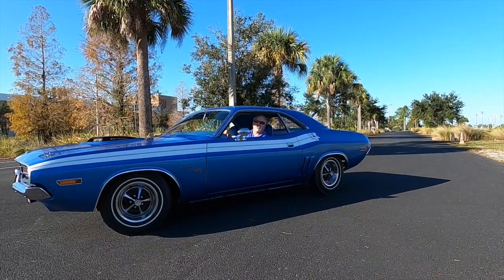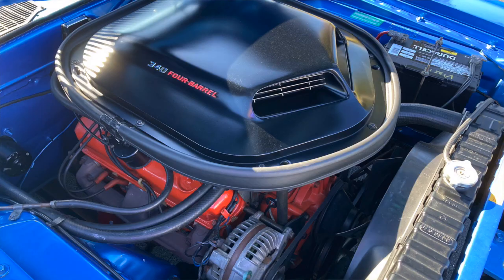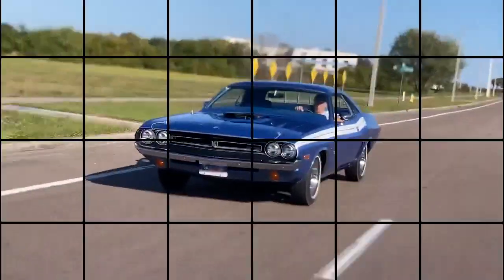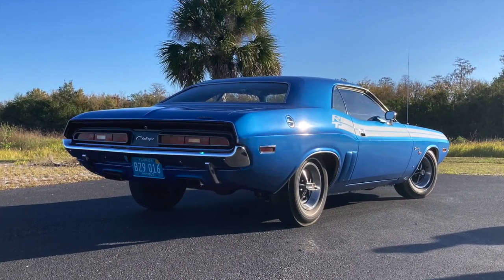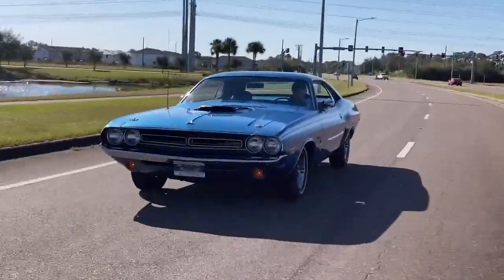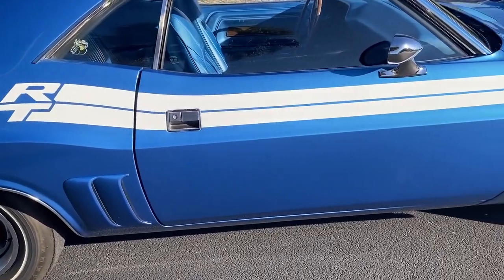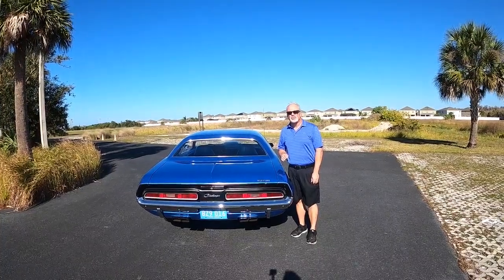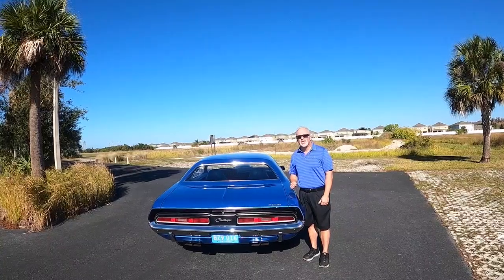Original Owner '71 Challenger—and it is super rare.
@musclecarcampy9922 We take a deep dive into an original-owner Challenger believed to be 1-of-39 340 RTs with a Shaker Hood.